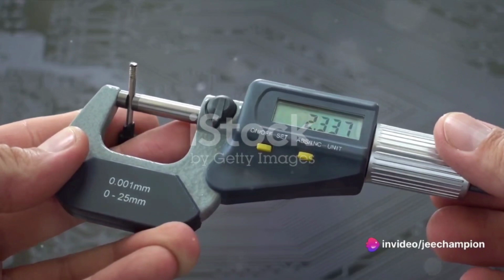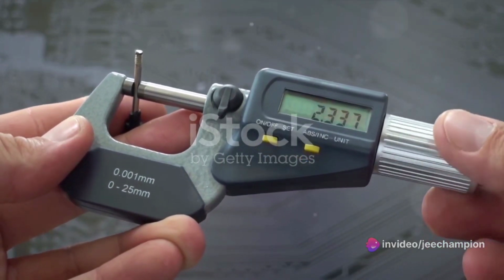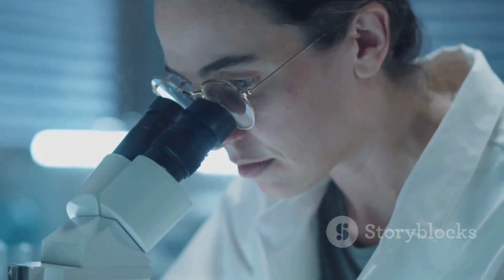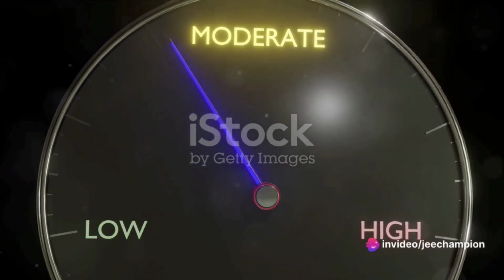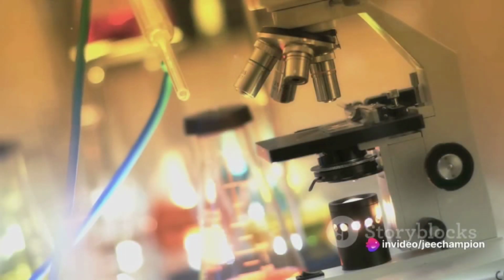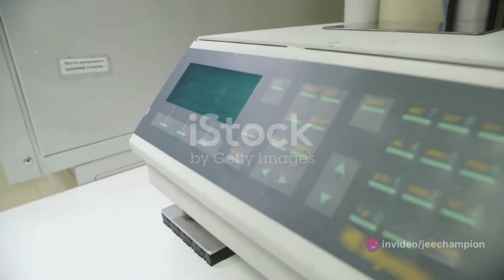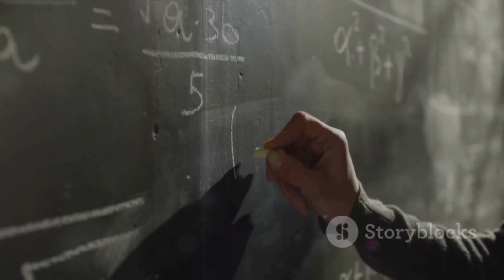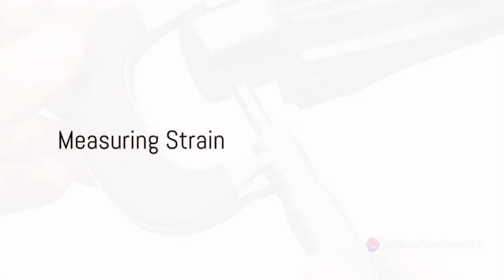Unveiling Strength: Determining Young's Modulus in the Lab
Welcome to our latest video on materials science! In this fascinating journey, we will delve into the world of materials science and provide you with a hands-on guide to determining Young's Modulus in a laboratory setting. Join us as we demystify the concepts behind this important property and learn how to apply it to real-world scenarios.

Throughout the video, we will explore the fundamental principles of materials science and delve into the intricacies of Young's Modulus. From understanding the basic definition to exploring its significance in various scientific and engineering fields, this video will leave you with a solid foundation in the world of materials science.

But that's not all! We know that practical demonstrations are key to truly understanding a concept. That's why we will take you inside our very own laboratory, where we will demonstrate step-by-step how to determine Young's Modulus. You will witness firsthand the experiments, tools, and techniques used by professionals in this field.

Whether you're a student studying materials science or simply intrigued by the wonders of the natural world, this video is for you. Join us on this insightful journey and unlock the secrets of materials science. Together, let's expand our knowledge and appreciation for the incredible world of materials science!

OUTLINE:

00:00:00 Introduction to Young's Modulus
00:00:17 What is Young's Modulus?
00:00:40 The Experiment Setup
00:01:03 Measuring Strain
00:01:14 Calculating Young's Modulus
00:01:30 The Significance of Young's Modulus
00:01:58 Conclusion